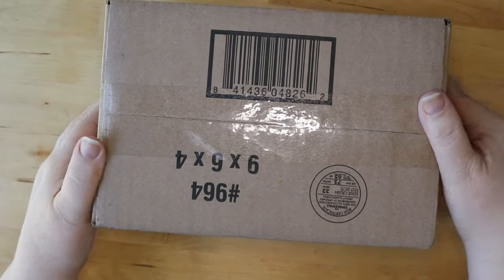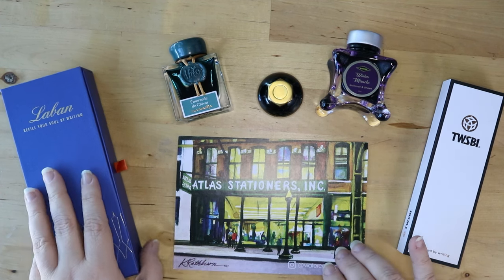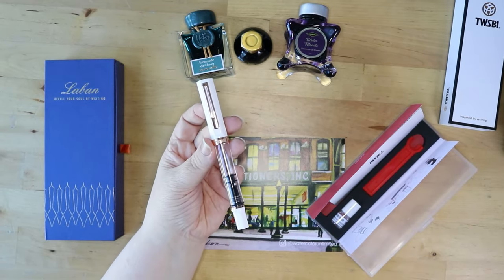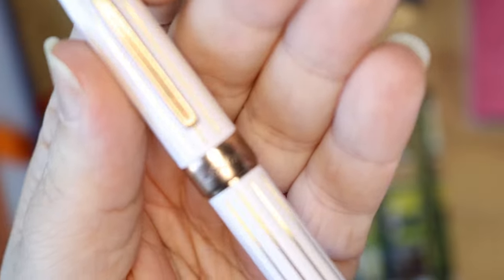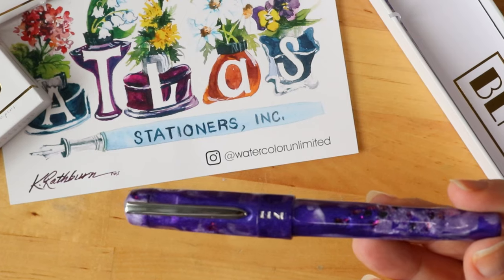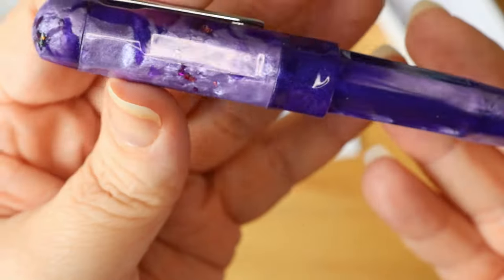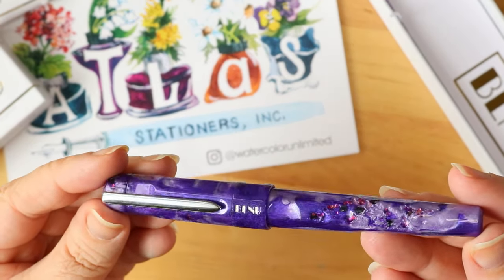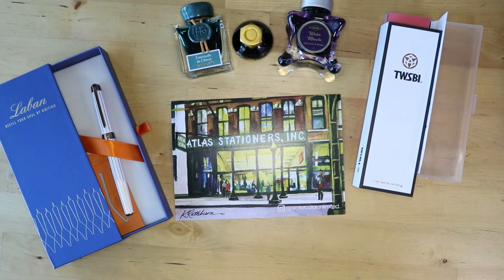New Pen Day // Atlas Fountain Pen and Ink Haul // Benu, TWSBI, Laban Pens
Hello my lovely pen friends, today we have another pen haul and I am so excited to share with you what I got!! We have a special edition Benu Talisman Lavender, the TWSBI Eco white in Rose Gold and the Lanban Antique in white! Not to mention some new ink from @ferriswheelpress3796

Chapter Outline:
0:00 - Intro
0:34 - Overview
1:27 - TWSBI Eco 1.1 Italic Nib
2:21 - Laban Antique in White
 3:53 - Benu Talisman Lavender
6:55 - Questions to the Community